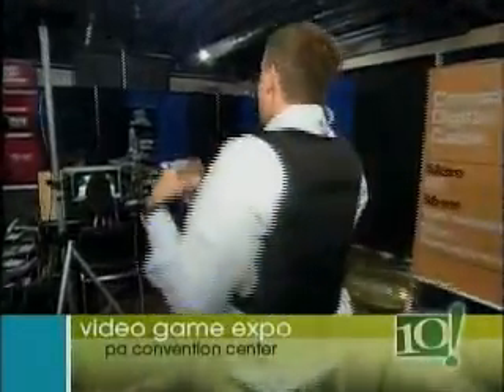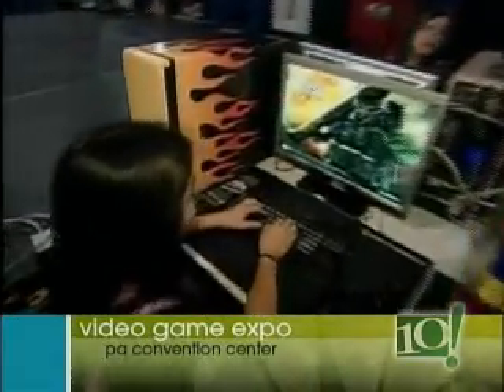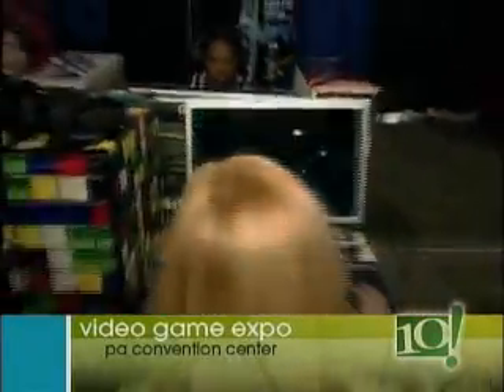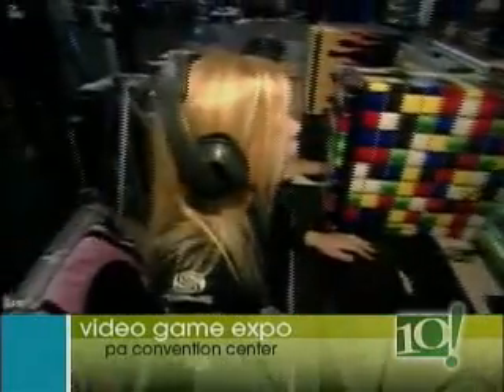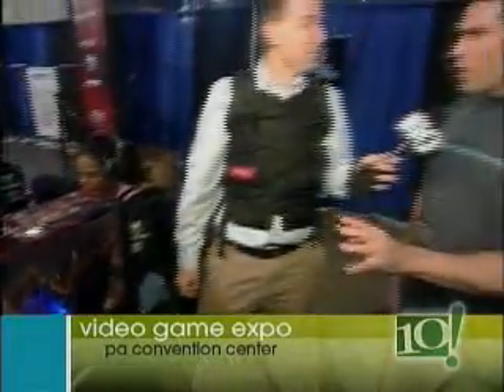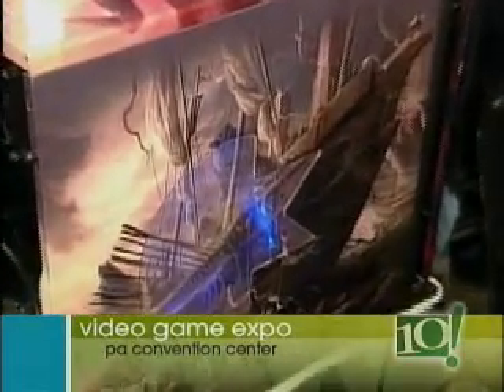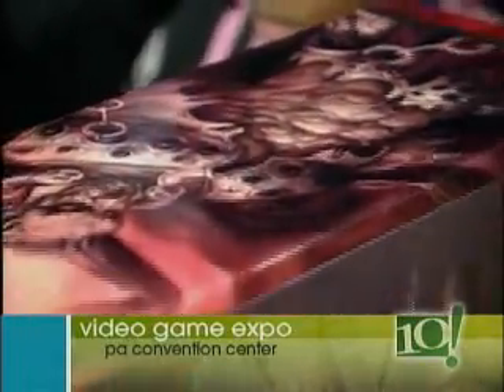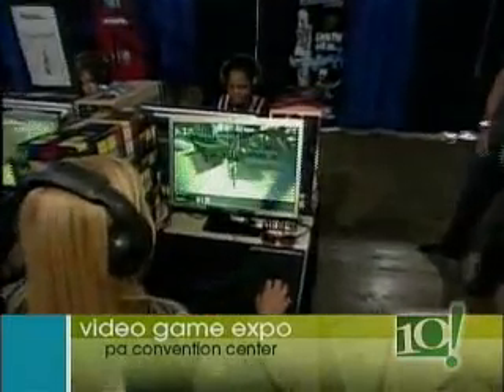10!Show CommodoreGaming 11 21 2008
Interview with Bala Keilman, CEO of Commodore Gaming in Amsterdam, at the VGXPO 2008 video games convention in Philadelphia. Talking about Commodore's powerful gaming PCs and the exclusive 'C-kin' paint technology they use for creating customizable PC chassis.